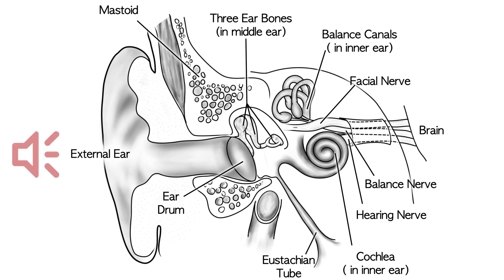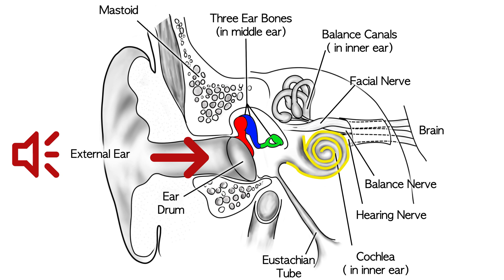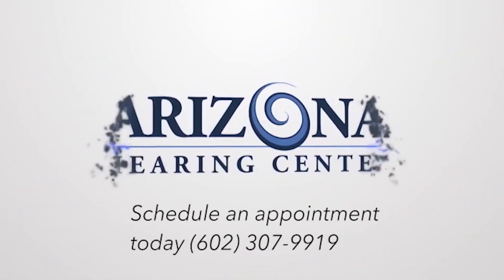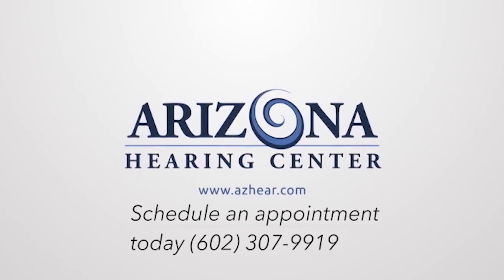Sensorineural Hearing Loss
What is sensorineural hearing loss and what are the causes? Find out in this video with expert Dr. Syms.
If you think you might have a hearing loss, please give us a call at to schedule a hearing test.